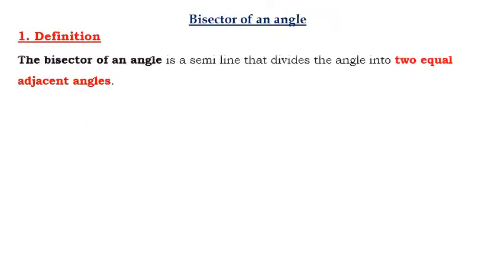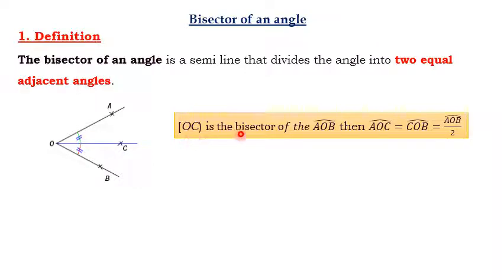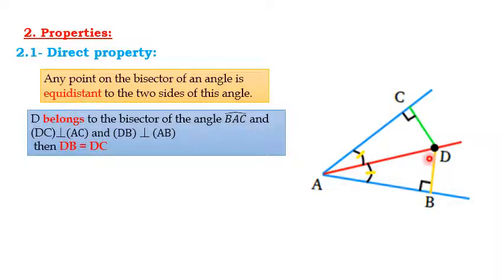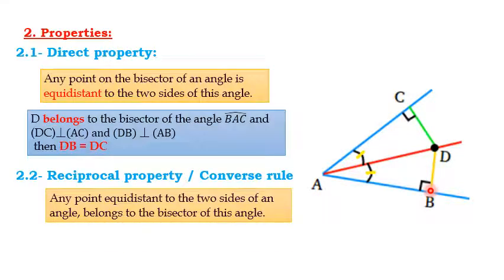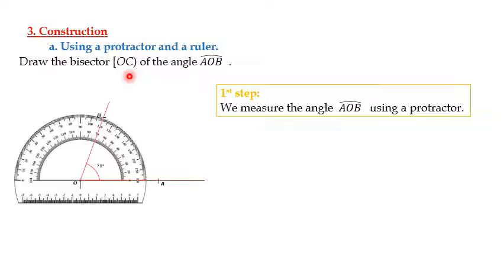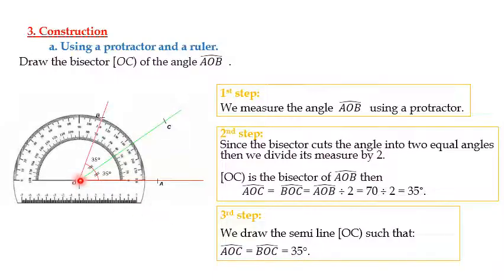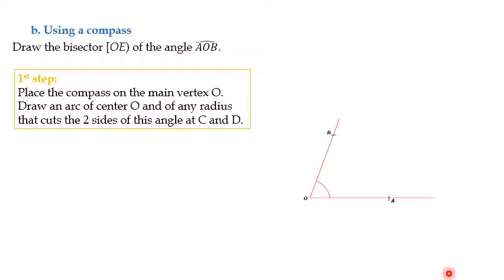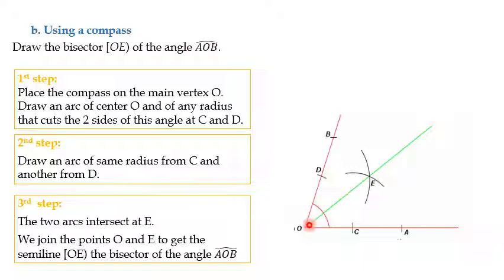g7 ch 8 part 2 bisector of an angle